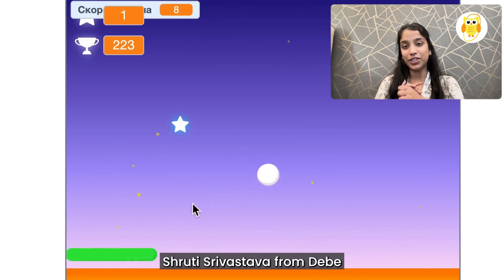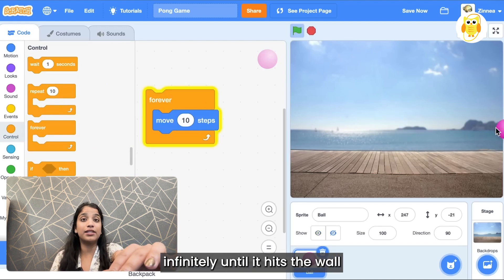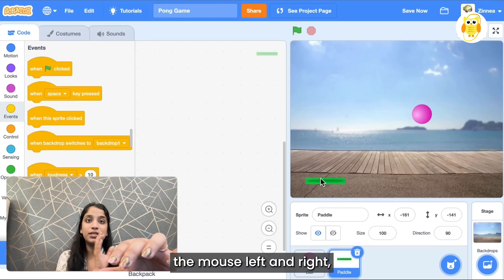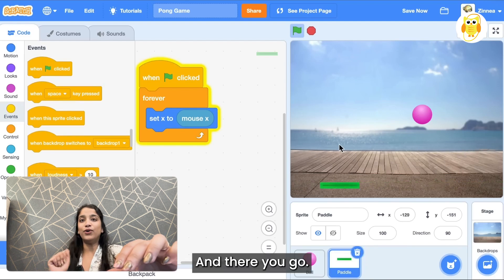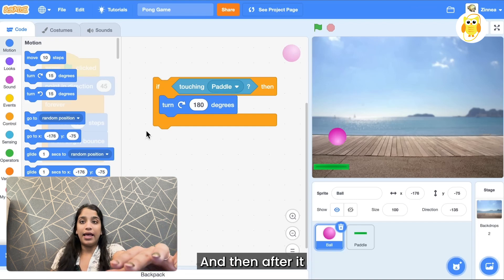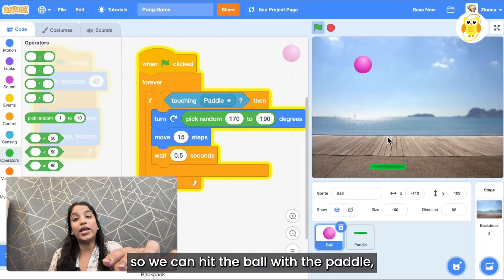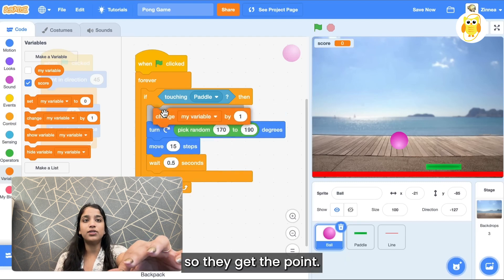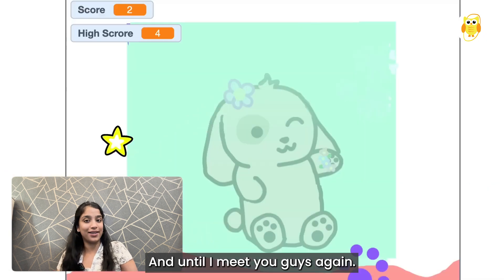How to Make a Pong Game in Scratch | Step by Step Process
You can make your own pong game in Scratch! In this tutorial, you'll learn how to make a bouncing ball game with a paddle, score, "Game Over" screen, multiple levels, and more!

🚀 Why Choose Debe Learning?
✅ Live Online Coding Classes for Kids
✅ Boost Problem-Solving & Critical Thinking Skills
✅ Strengthen Core Concepts & Apply Them to Real-World Challenges
✅ Unlock Creativity with Fun, Interactive Coding Projects

Wondering if this is the right coding program for your child? Watch the video and find out!